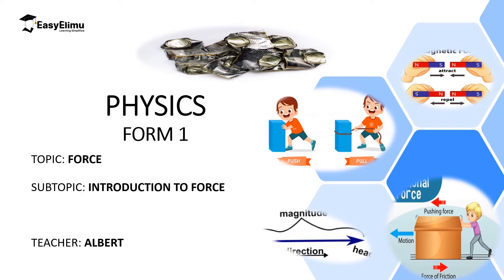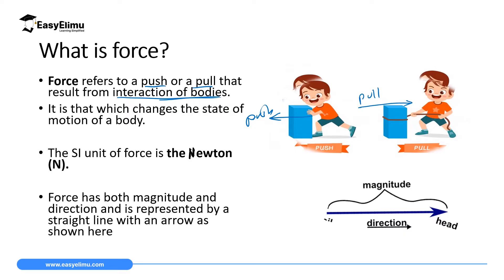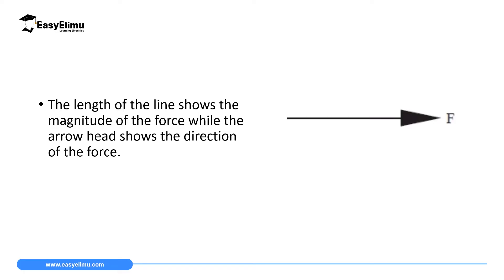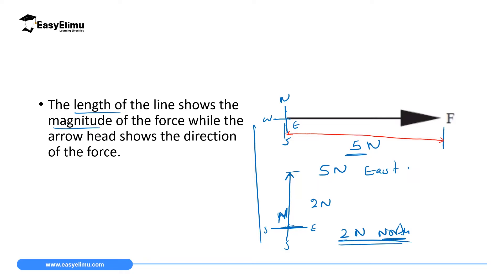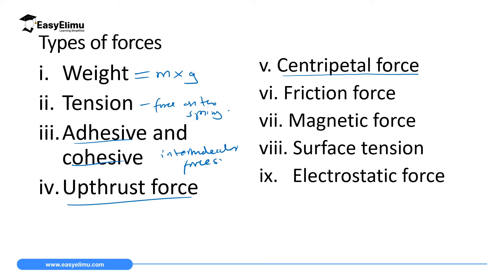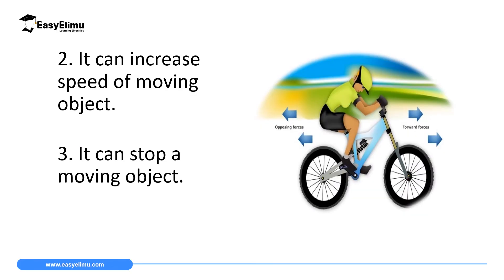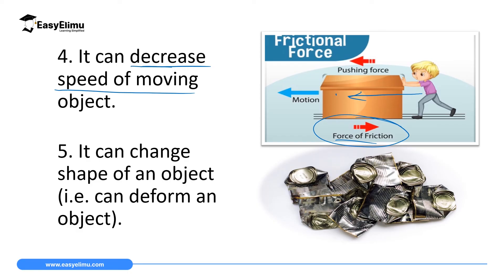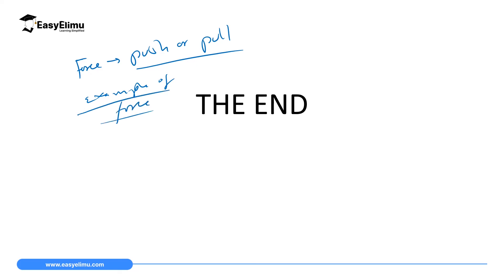Force and Effects of Force Lesson 1 out 9 - (Lesson 1 of 9 - Topic Force - Physics Form 1)